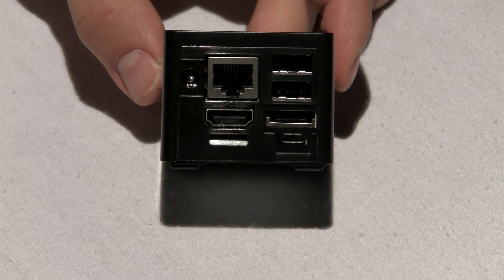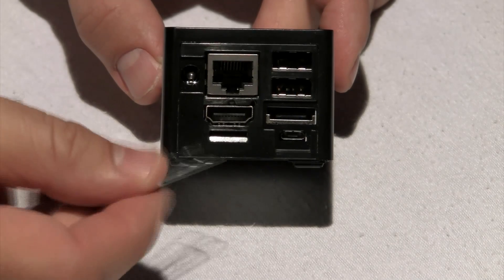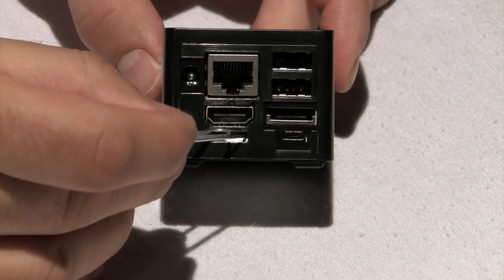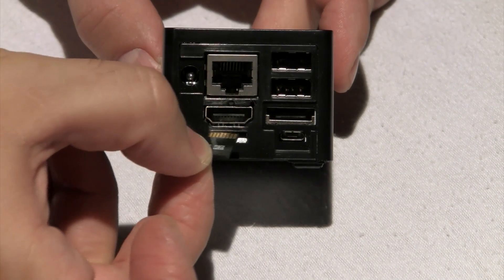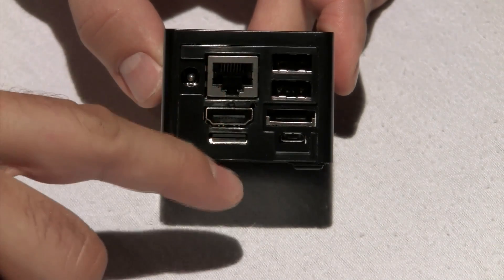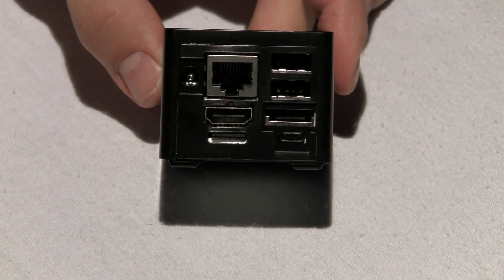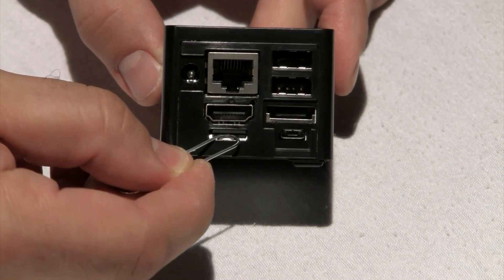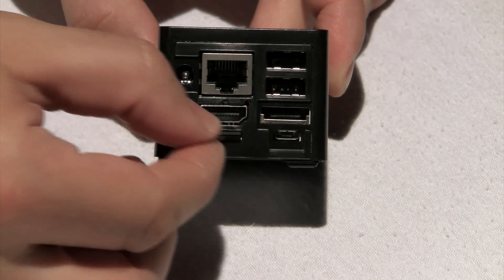Learn to insert and eject your CuBox-i's Micro SD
Easy to follow, step by step directions for inserting and removing the Micro SD from your CuBox-i.